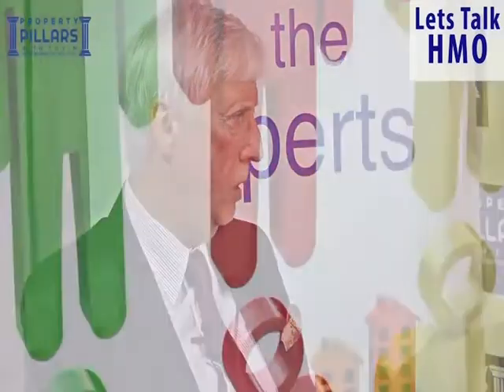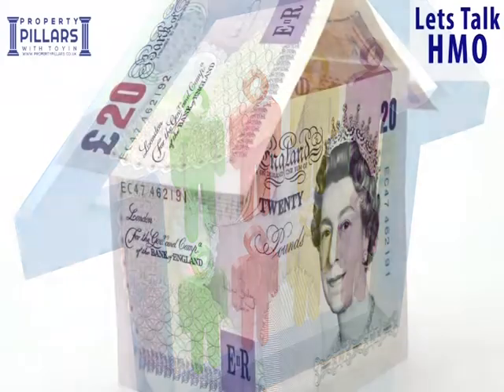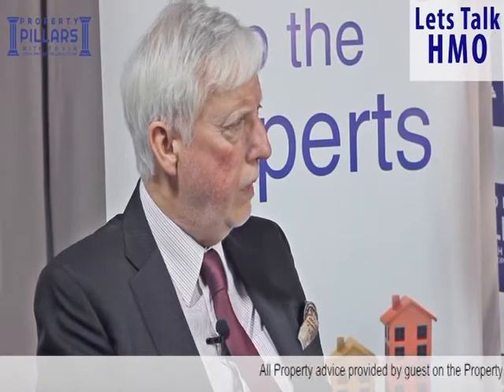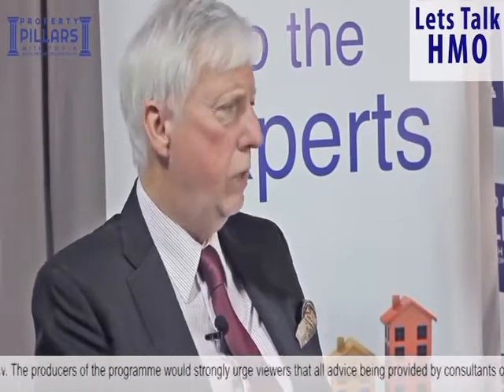Jim Haliburton " Lets talk HMO"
Jim Haliburton commonly known as " HMO Daddy" is our expert.  He has over 100 Room Rents and is a UK Property Mogul.  He gives us the secrets of running HMO's successfully.